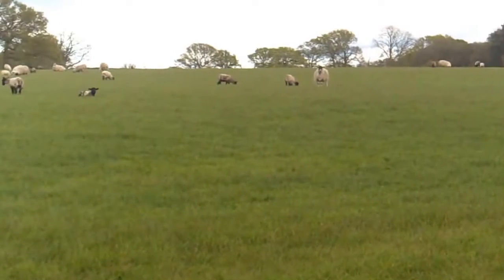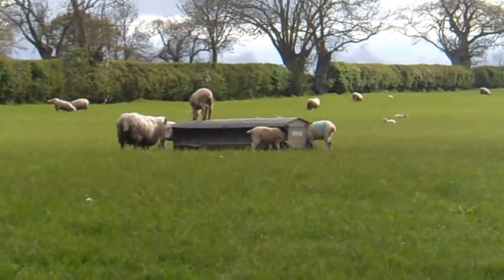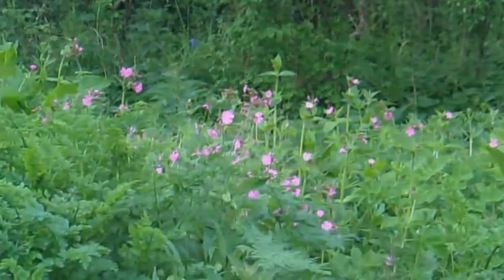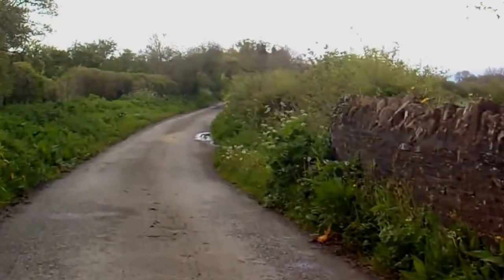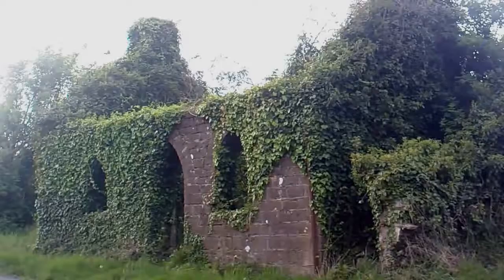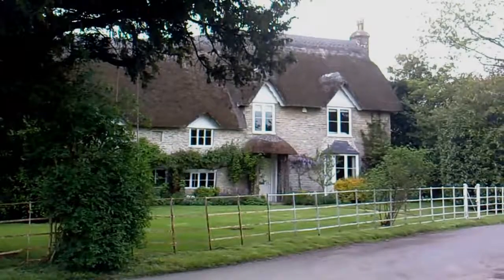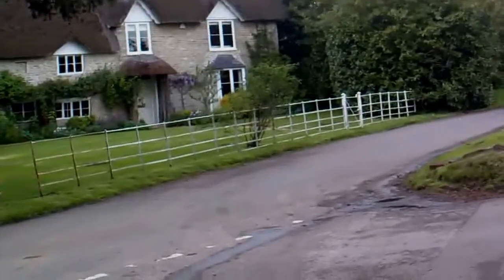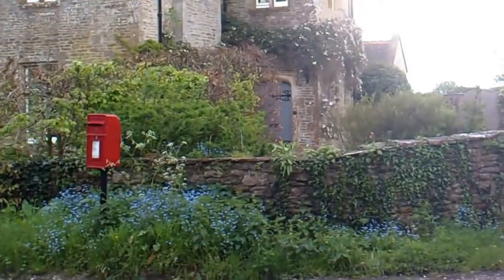Folke, Dorset, England